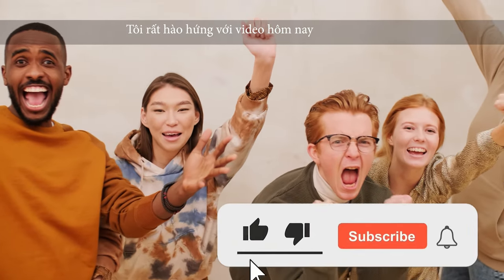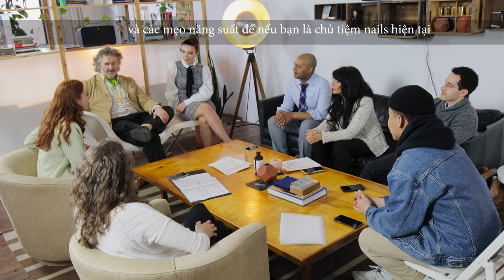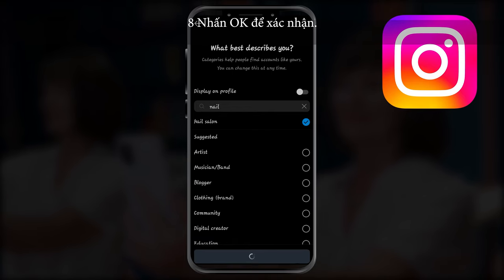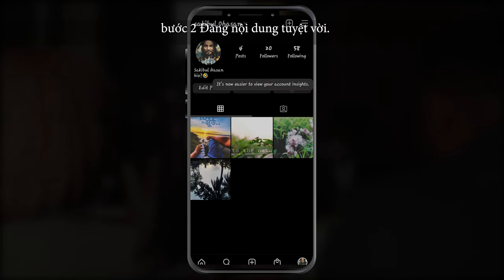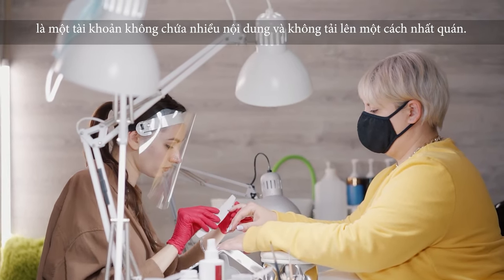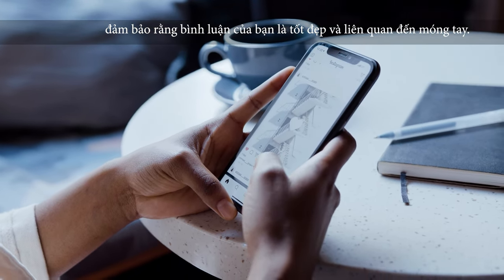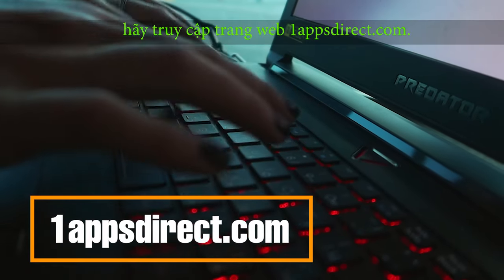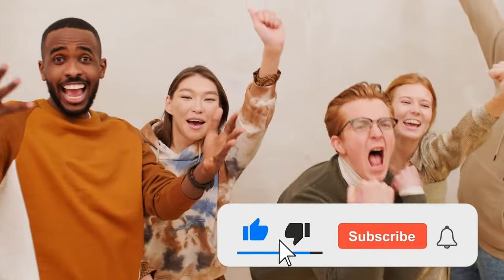Phim phụ đề việt ngữ - This Is How You Get More Nail Clients on Instagram Zalo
Phim phụ đề việt ngữ - This Is How You Get More Nail Clients on Instagram
1AppsDirect ILTuanAnhRecords 90% khách hàng dùng Google, đưa tiệm Nails lên trang nhất Google sẽ mang đến thêm khách hàng cho tiệm Nails của quý anh chị.

ĐỂ QUẢNG CÁO CHO DOANH NGHIỆP
CỦA BẠN HÔM NAY
We are all about nail salon marketin . We are developing app marketing for nails salon, Android & IPhone Developer. We are  the Marketing Agency
providing Marketing Solutions To Get Your App On The Map.

 IOS & Android Apps Marketing.
Chương trình này tự hào được tài trợ bởi IOS & Android Apps Marketing.
AppsMarketing Android & IPhone Developer. We are the Marketing Agency
Audience Targeting & Retargeting Social/Real-Time Bidding/Programmatic - We Do it all.
Retargeting lets advertisers target users based on previous actions. In most cases, users are targeted after visiting a website, but not converting into a lead or a sale. RTBs and retargeting have become closely linked, with many RTBs allowing advertisers to use retargeting for their campaigns.
Should You Hire A Marketer for Your Nail Salon?
With so much competition vying for your client's attention these days, it can be oh-so difficult to ensure that they see your messaging. When we talk about competition we don’t just mean other salons. We’re talking about every brand promoting themselves around the world.
A recent report published in Forbes highlighted that the average American is exposed to 4,000 to 10,000 ads each day.
That is A LOT of taglines, promotions and calls-to-action.
1AppsDirect.com  We're here to help you Nails Salon Marketing
1The first page of Google
#2 Get more 5 Stars Reviews on  Google & Facebook
#4 Awards winner powerful Apps and Software 2022
“Go Checking”
Clover Flex Merchant Services
Get a Clover® Account. Start Taking Payments for as Low as 2.3%
How To Get Free Trials With No Credit Card Required
AppsMarketing Android & IPhone .
Please  Find the comment section under the video.
Rest assured that we will get back to you as soon as possible.
Download App Store or Android Playstore keywords

Tag keywords
Nail salon marketing, tim tho nail, nail salon apps design, website apps for nail salon, lam tiem nail dong khach hon, Cần thợ nails, bán tiệm nails, danh bạ nails shop, nails salon in State Arizona, bao nail, CẦN NHIỀU THỢ NAIL ,Tìm Nhiều Thợ Nails,Sang Tiem Nail,Cần tìm thợ gấp, Cần thợ Nails Nam & Nữ,  Cần Thợ Nail có kinh nghiệm bột, tim viec nail, Tiệm dang cần gấp nhiều thợ Nails, a nail job near you, làm chủ 1 tiệm Nail để khỏi phải đi làm thợ,